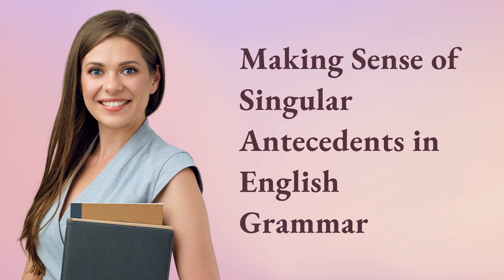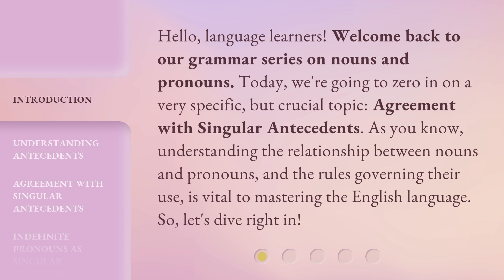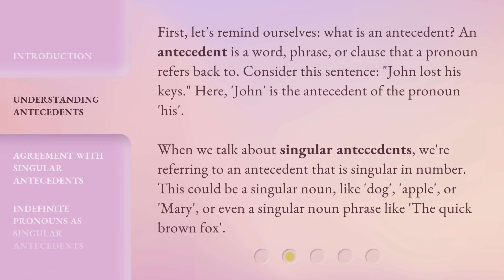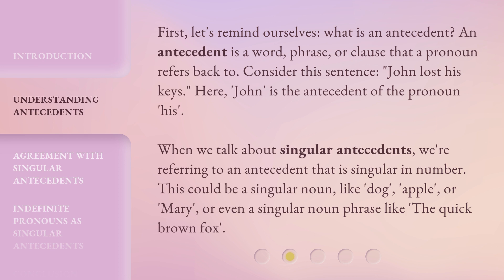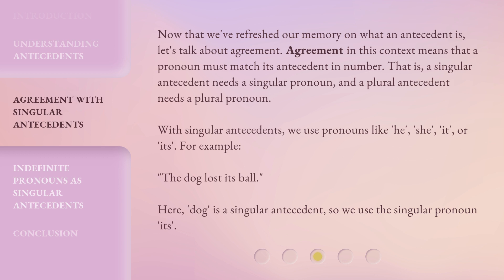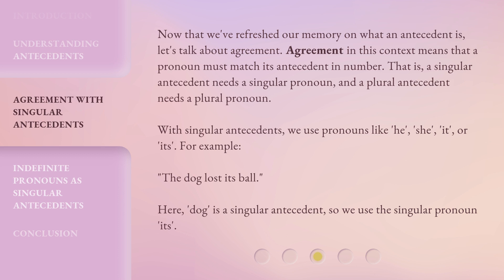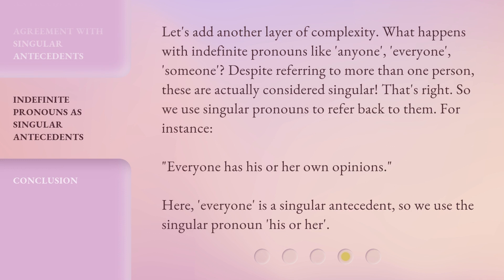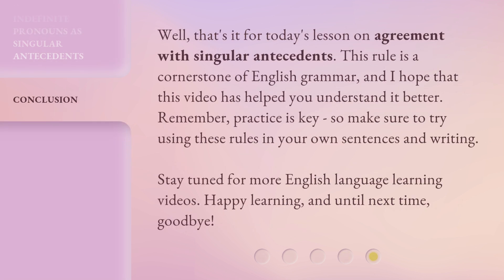Making Sense of Singular Antecedents in English Grammar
Mastering English Grammar: Singular Antecedents Made Easy • In this grammar lesson, we focus on a crucial topic: Agreement with Singular Antecedents. Learn what an antecedent is, how to match pronouns with singular antecedents, and the complexities of indefinite pronouns. Mastering English grammar has never been easier!

00:00 • Introduction - Making Sense of Singular Antecedents in English Grammar
00:37 • Understanding Antecedents
01:18 • Agreement with Singular Antecedents
02:01 • Indefinite Pronouns as Singular Antecedents